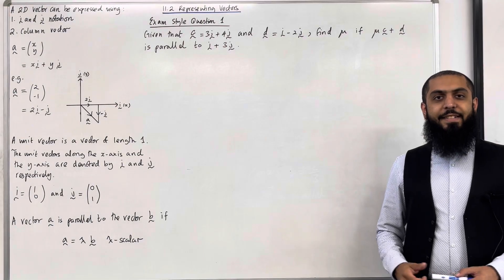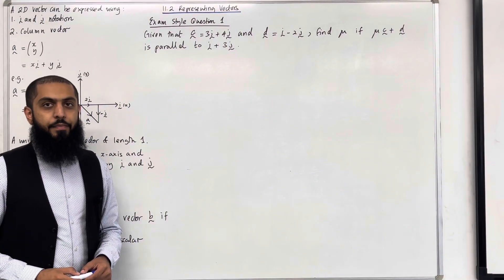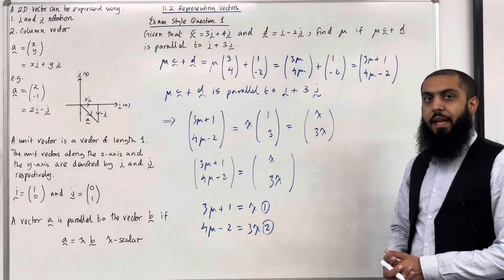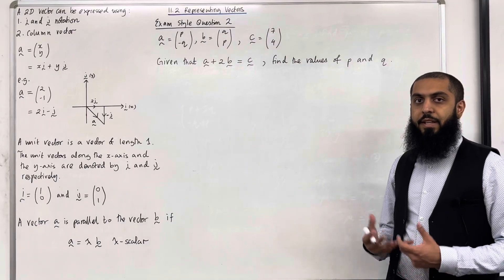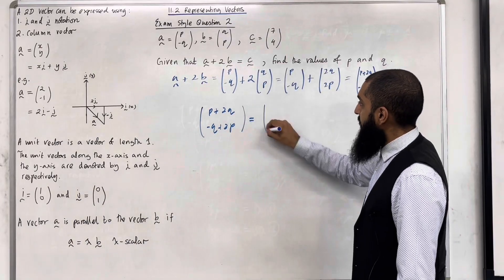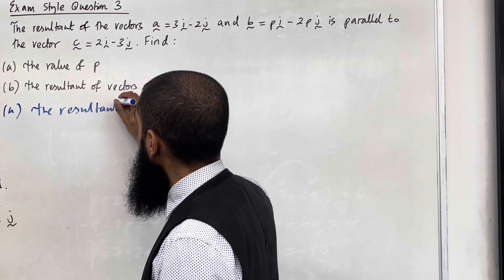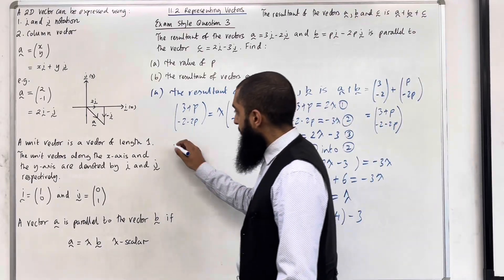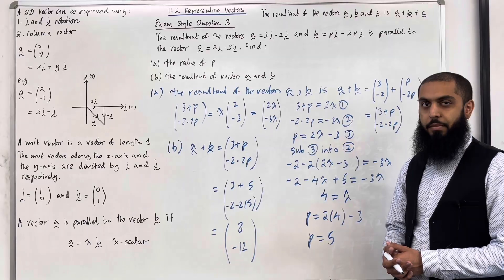Edexcel AS Level Maths: 11.2 Representing Vectors (Column Vectors, Resultant and Parallel Vectors)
In this video I cover:

1. Representation of vectors
2. Column vectors
3. Adding and subtracting column vectors
4. Parallel vectors
5. Resultant vectors
6. Problem solving involving vectors